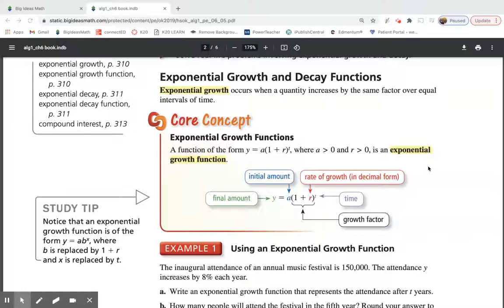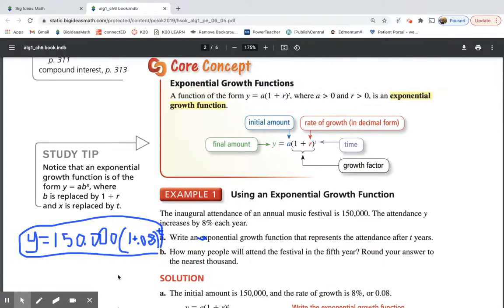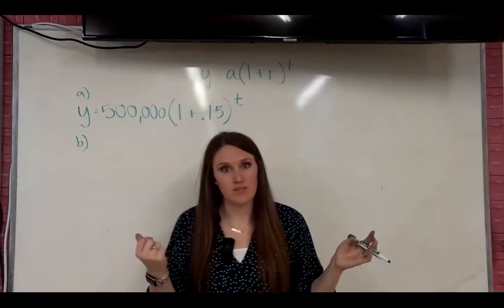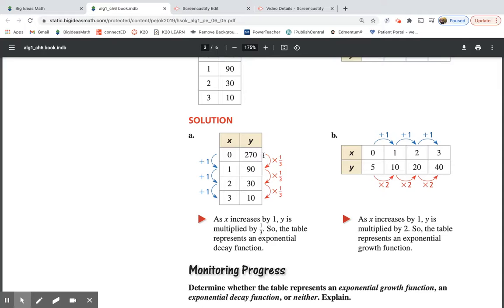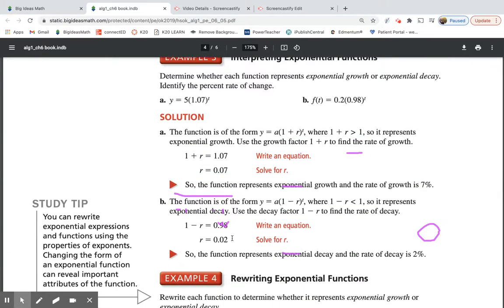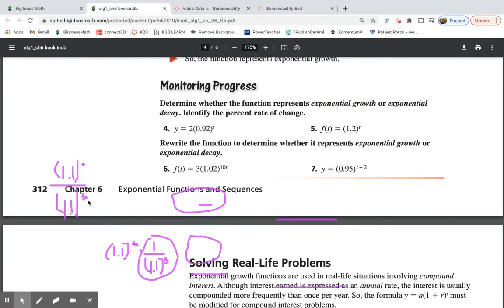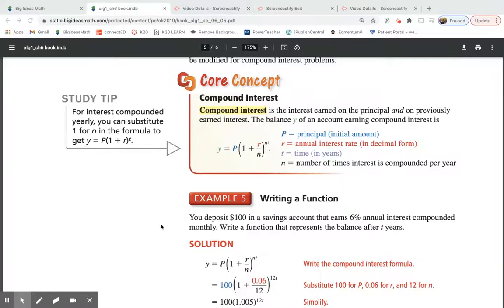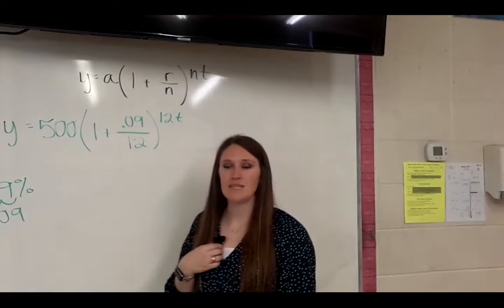Algebra 1 lesson 6.5 Exponential Growth & Decay